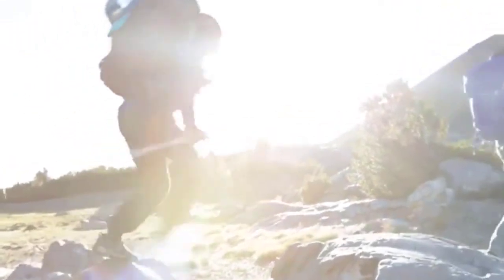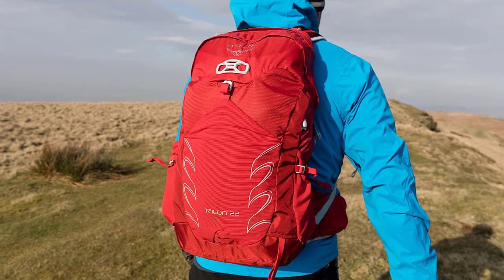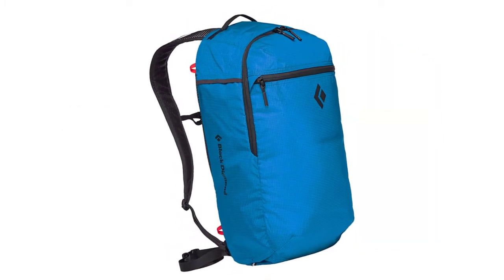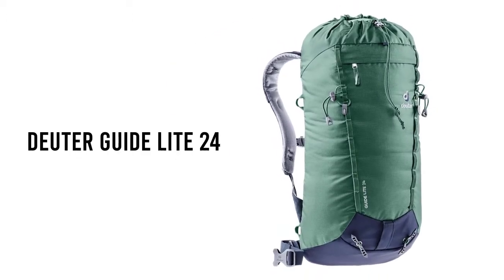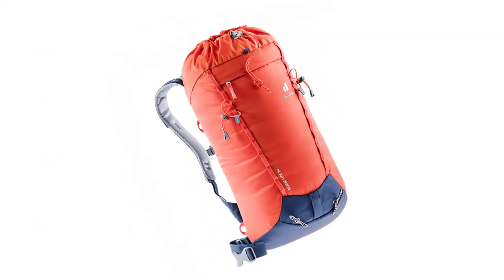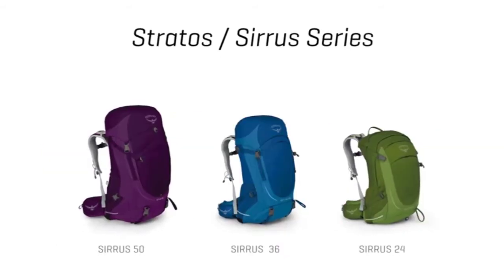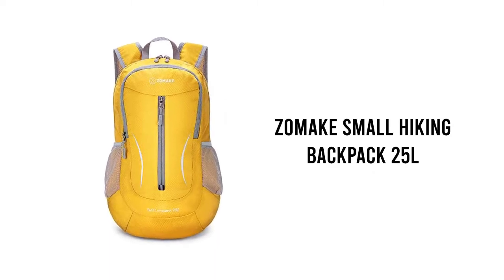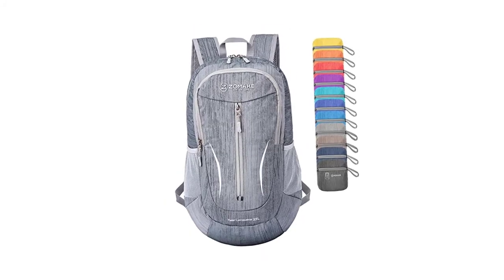Top 5 Best Day Hiking Backpacks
"Here Are Top 5 Best Day Hiking Backpacks"

1. ✅ Osprey Packs Talon 22 Men's Hiking Backpack
✓ Prices [Amazon]

2. ✅ Black Diamond Trail Zip 18 Backpack
✓ Prices [Amazon]

3. ✅ Deuter Guide Lite 24 - Lightweight Backpack
✓ Prices [Amazon]

4. ✅Osprey Stratos 24 Men's Hiking Backpack
✓ Prices [Amazon]

5. ✅ZOMAKE Small Hiking Backpack, Travel Backpack
✓ Prices [Amazon]